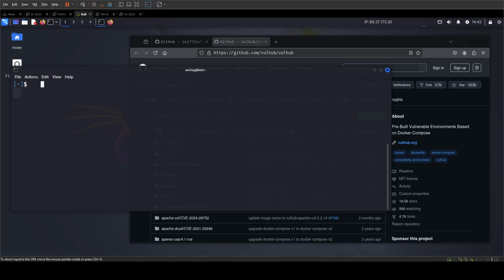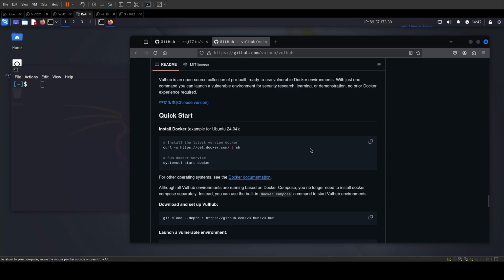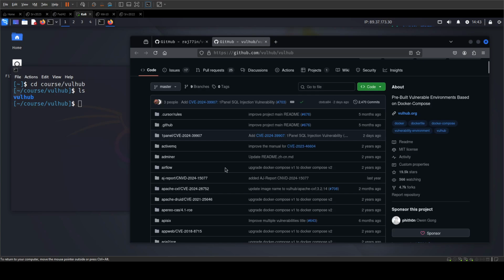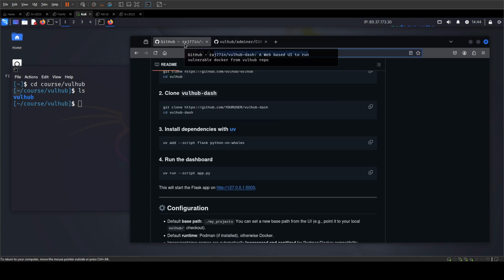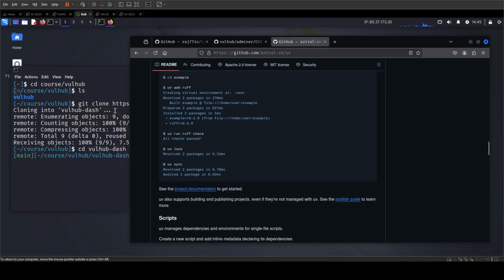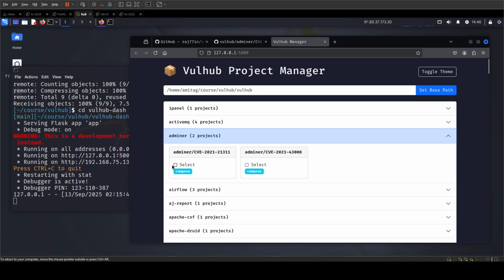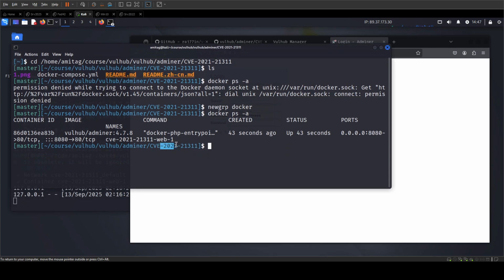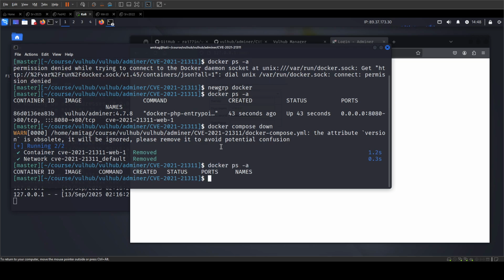Vulhub-Dash: Effortless Vulnerable Docker Environments for Security Research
Meet Vulhub-Dash—a powerful web-based frontend for Vulhub!
Easily deploy, manage, and explore vulnerable Docker environments for security research, learning, and demonstrations. No Docker experience required.
Perfect for red teamers, defenders, and cybersecurity enthusiasts.